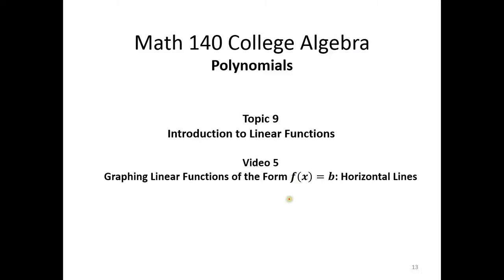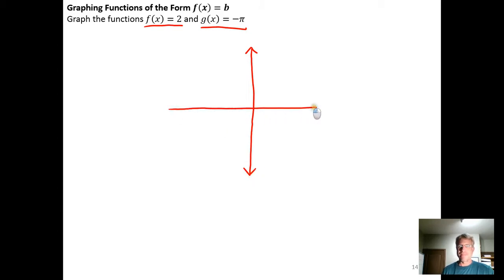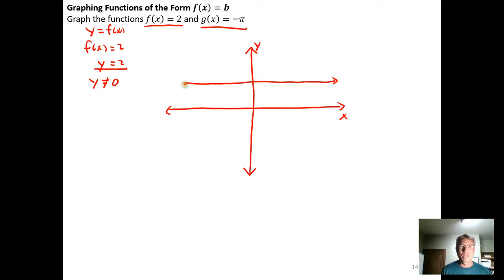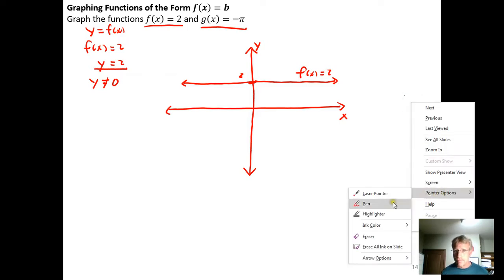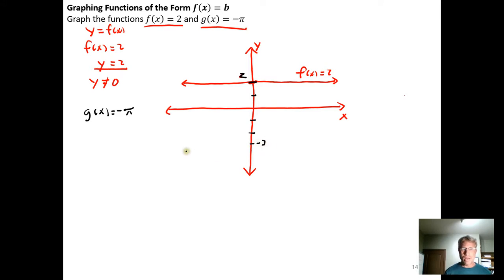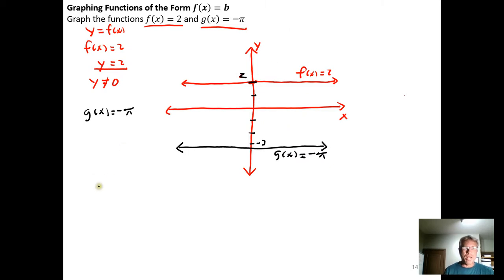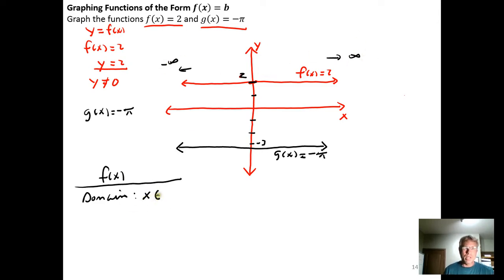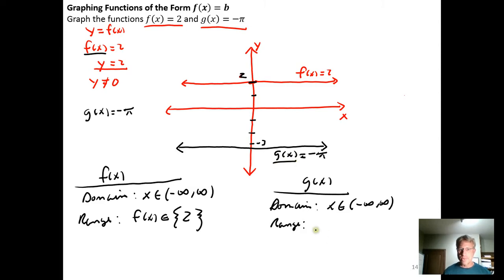Graphing Linear Functions of the Form f(x) = b and Determining Their Domain and Range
In this video we graph functions of the form f(x) = b and identify their domain and range.